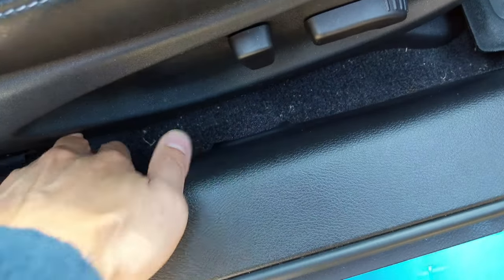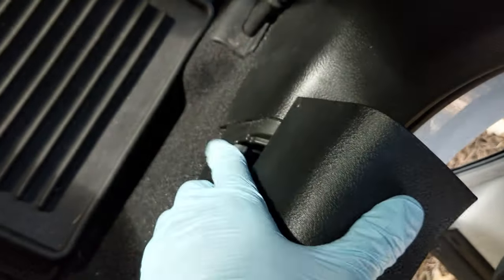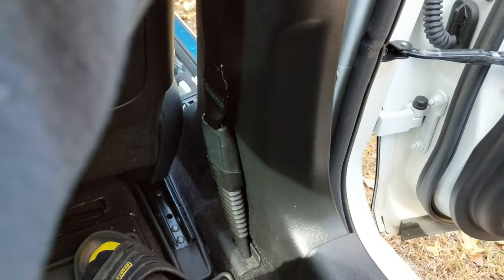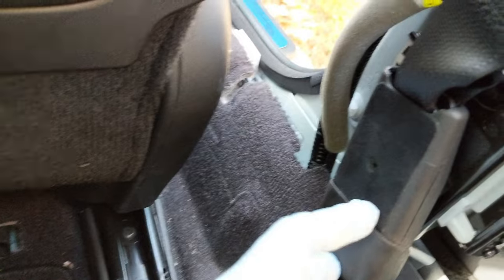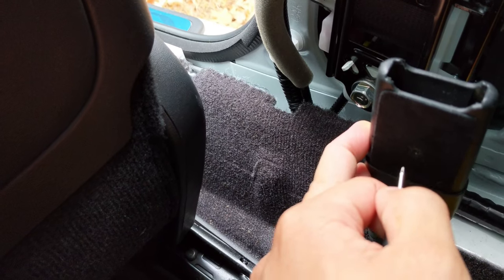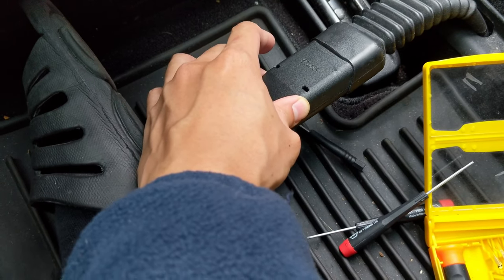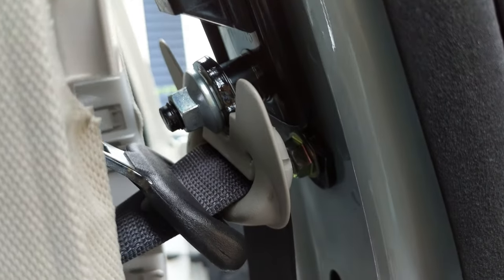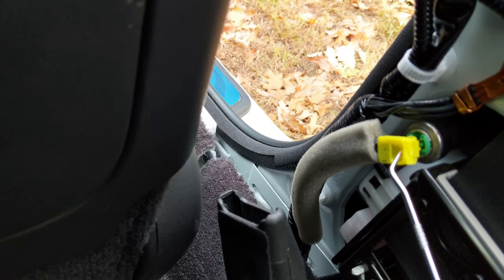Infiniti Q50 Front Seat Belt Removal - Color change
on a 2014 Q50
Tools: 14mm and 10mm socket, ratchet, precision screw driver set, pry tools